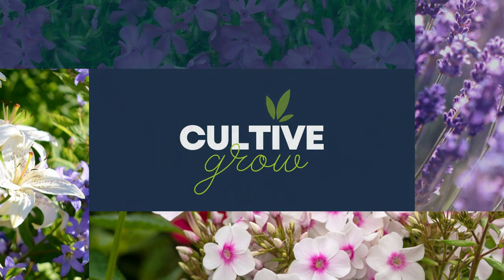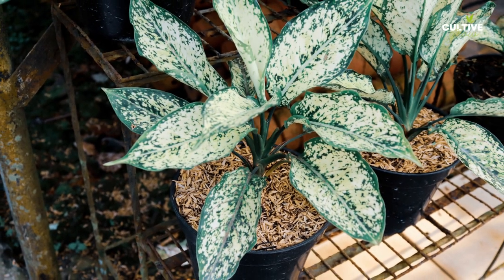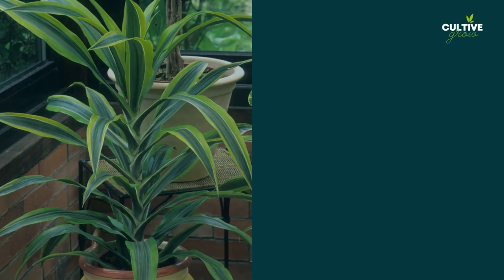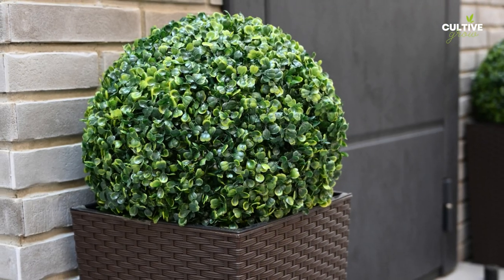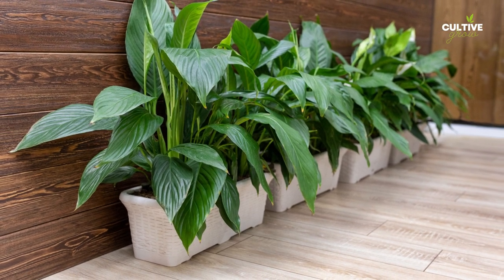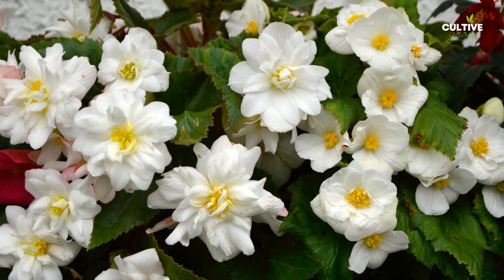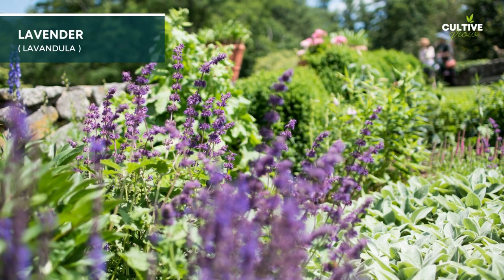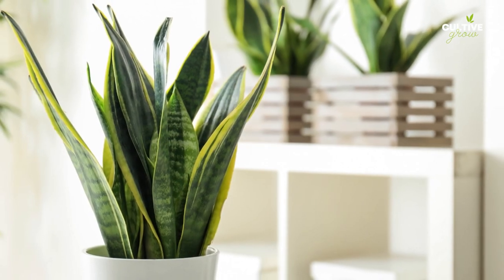10 Best Plants for Pots at Front Door and Entrance🌼🏡 Beautify Your House 🪴🌿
Incorporating plants near the front door can transform the entrance into a welcoming and inviting space. Whether you choose flowering plants, tropical foliage, or air-purifying varieties, each option has its unique charm and benefits.

Chapters

00:00 Intro
00:17 Chinese Evergreen ( Aglaonema )
00:37 Zebra Plant ( Aphelandra Squarrosa )
00:52 Dracaena ( Dracaena Fragrans )
01:09 Boxwood Topiary ( Buxus )
01:27 Areca Palm ( Dypsis Lutescens )
01:45 Peace Lily ( Spathiphyllum )
02:04 Wax Begonia ( Begonia Semperflorens )
02:22 Umbrella Tree ( Schefflera Arboricola )
02:45 Lavender ( Lavandula )
03:00 Snake Plant ( Sansevieria )
03:18 Outro

All Images and video are property of their respective creators. I just compile them all into one video and hope people find it informative. We owe a debt of gratitude to the creators.